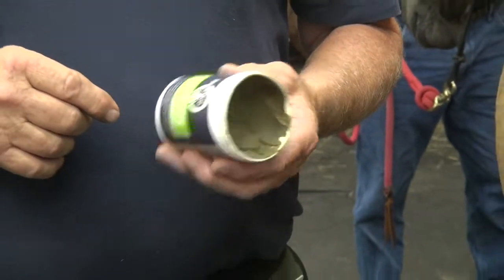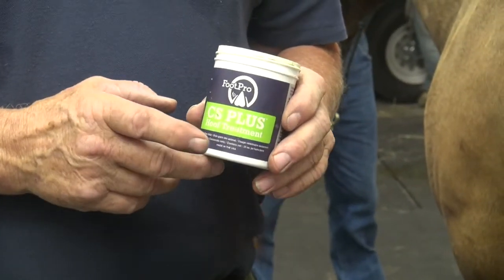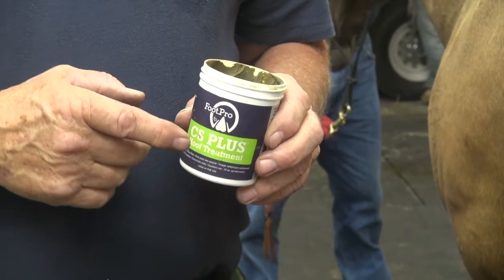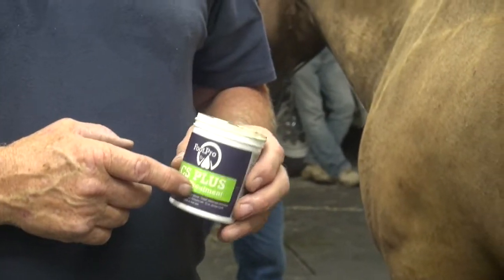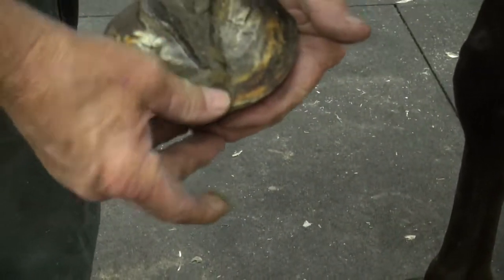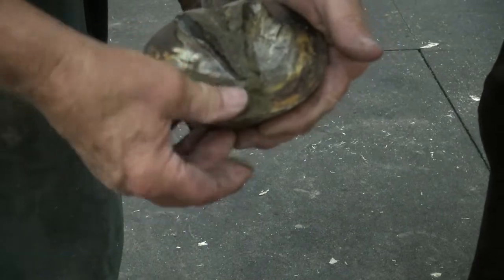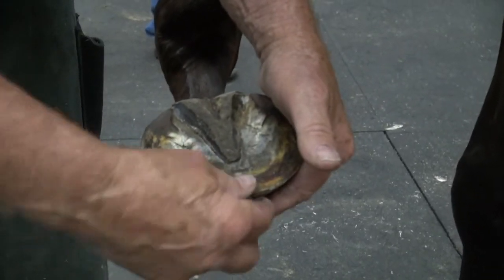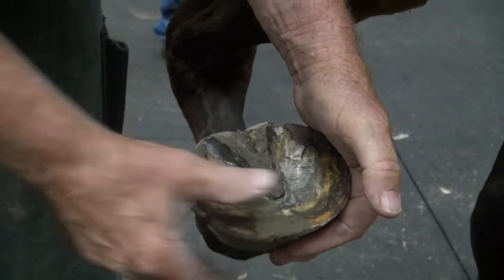FootPro™ CS PLus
The FootPro™ CS Plus Hoof Treatment is a clay based hoof treatment that contains tea tree oil, copper sulfate, iodine, and venice turpentine. It is effective as a treatment and preventative for hoof separations or surface pockets in the sole and frog where bacteria may be present. The product is easily applied and leaves no stain on your fingers. It is packed in a convenient 10 oz. container.